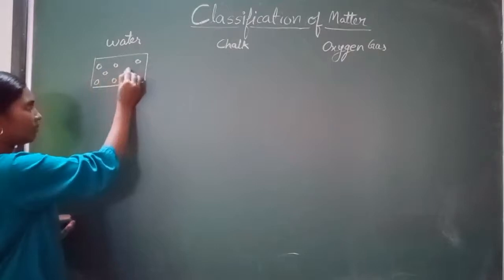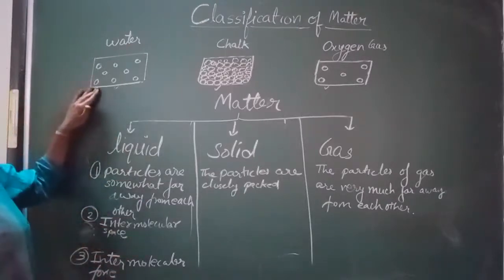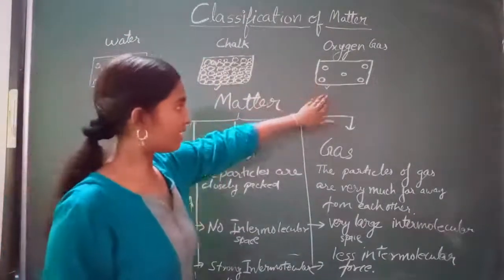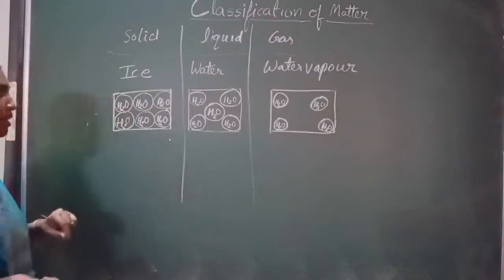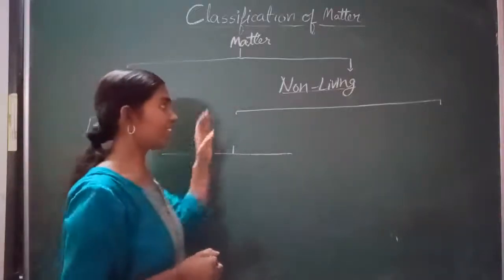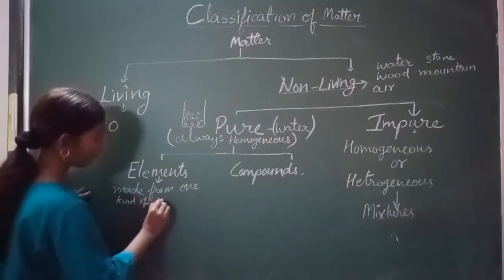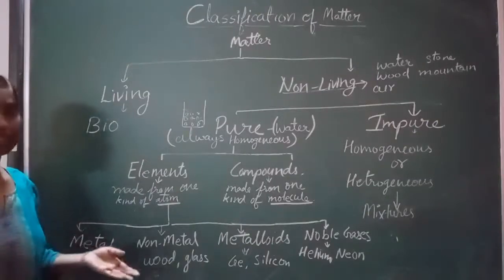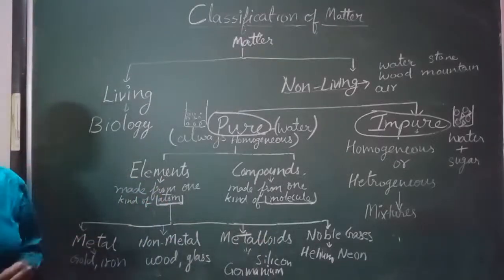Classification of matter, class 6, chemistry